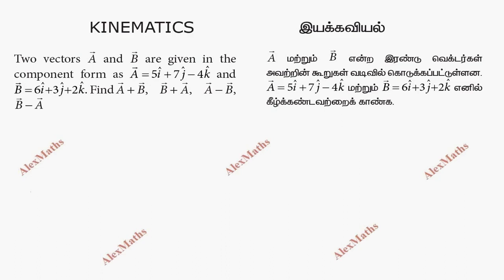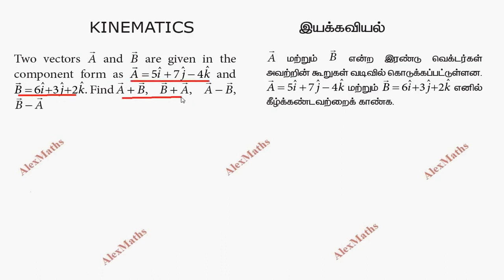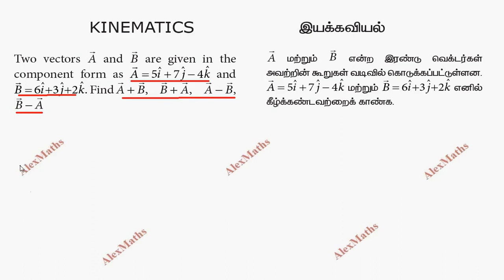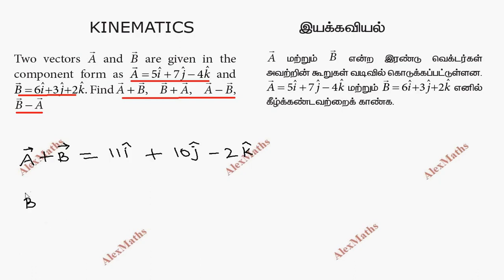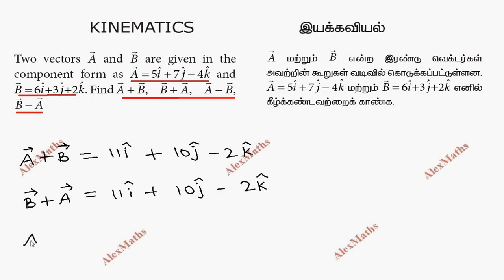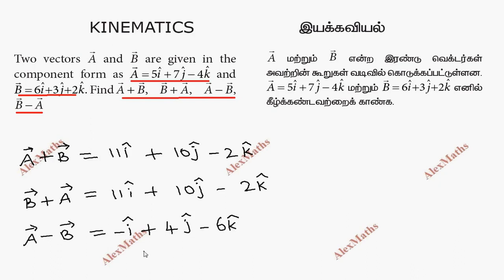Example 2.4 | Unit 2 Kinematics |11th Physics | Tamil |AlexMaths